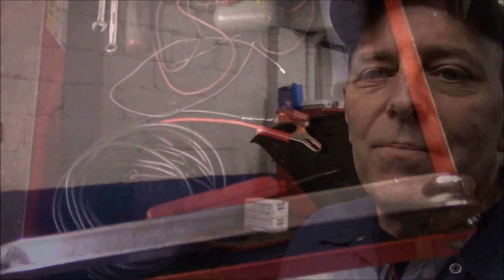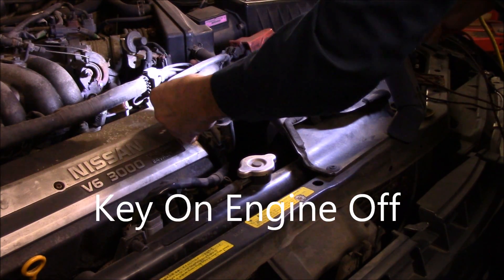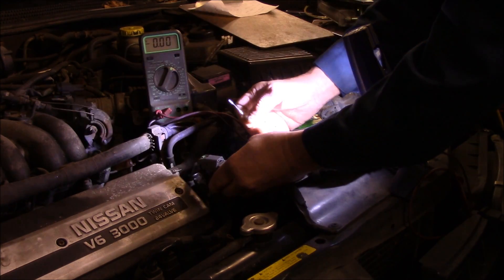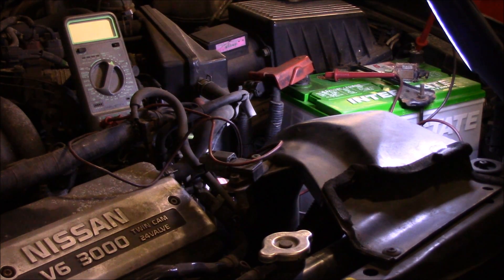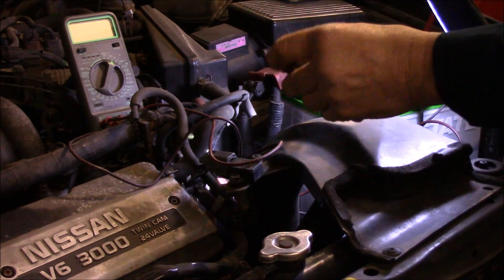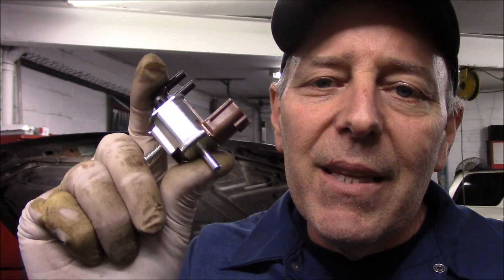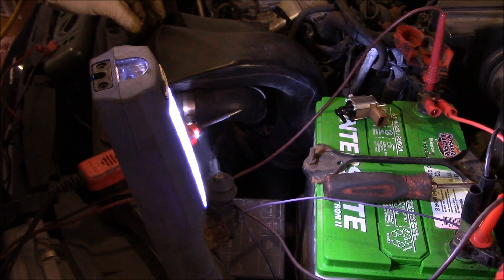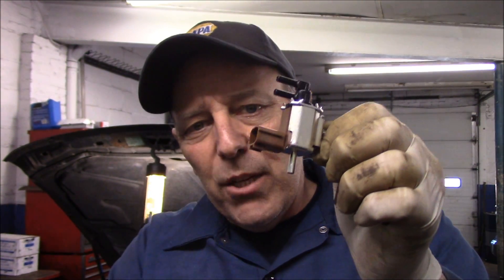How to diagnose and repair a P1105 and P0105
How to diagnose and repair a P1105 and P0105 on a 1999 Nissan Maxima   In this video I will show you how to diagnose and repair a P1105  ( MAP/BARO switch solenoid )and a P0105 (absolute pressure sensor) using just a vacume pump and a multi meter